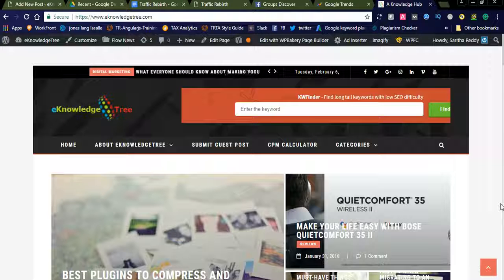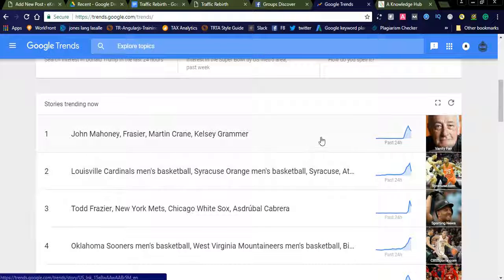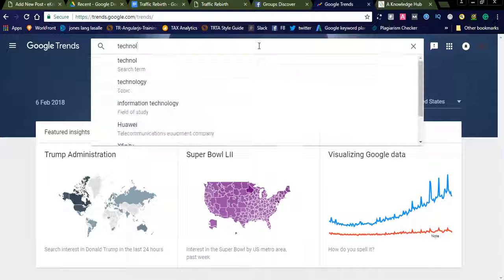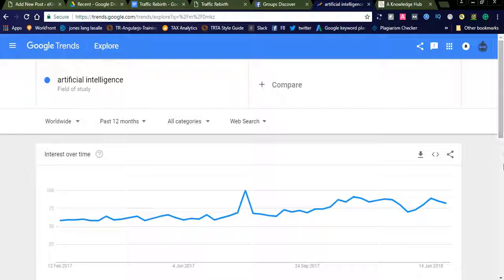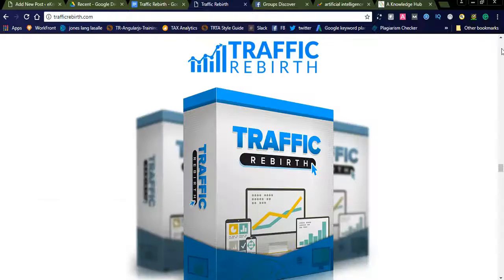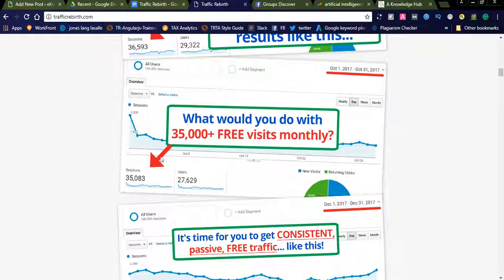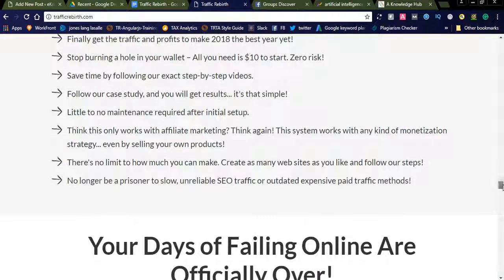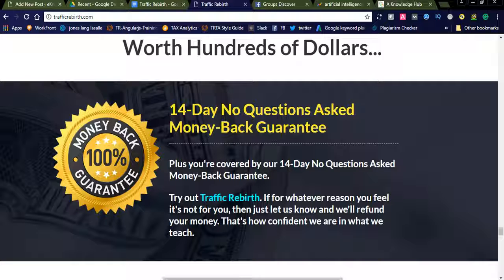100% FREE Traffic Ways to Any Affiliate Links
100% FREE Traffic Ways to Any Affiliate Links